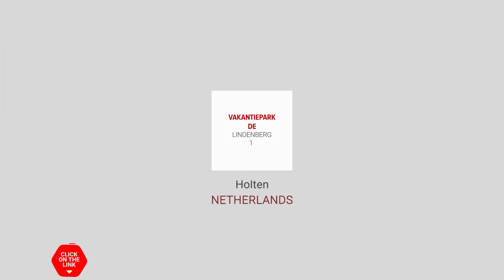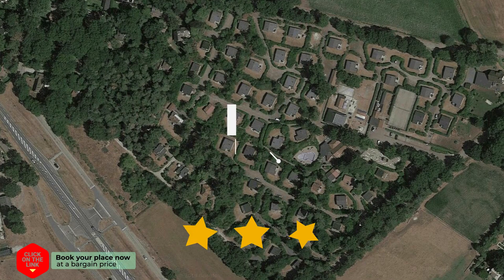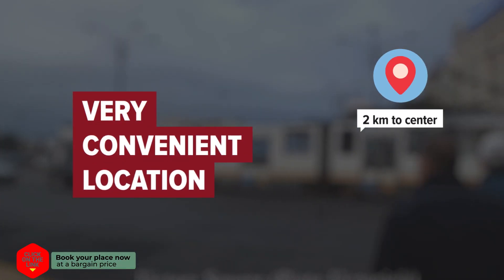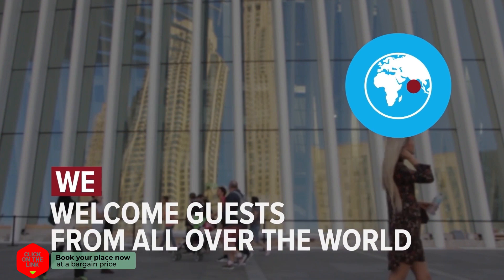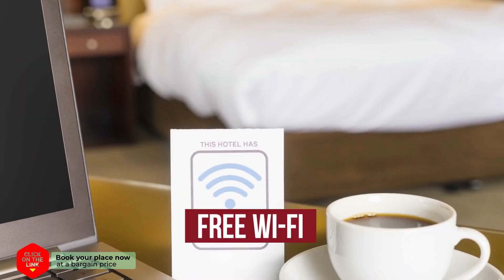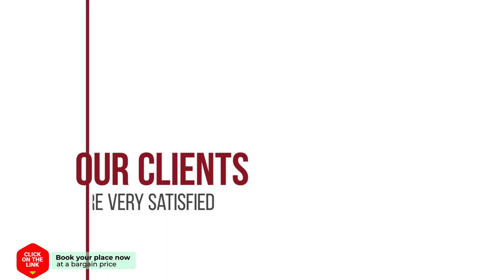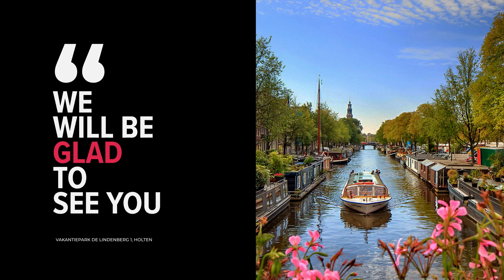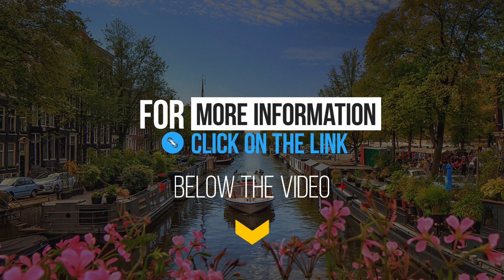Vakantiepark de Lindenberg 1 hotel review | Hotels in Holten | Netherlands Hotels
Vakantiepark de Lindenberg 1 hotel video review. Hotels in Holten, european 3 stars hotels.